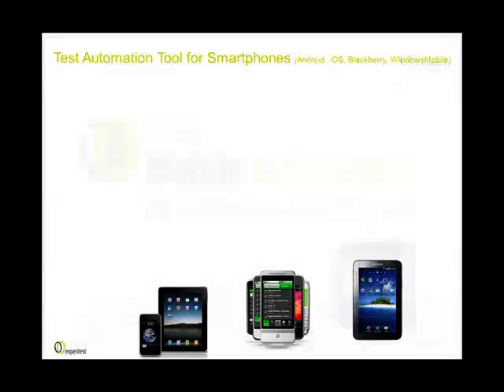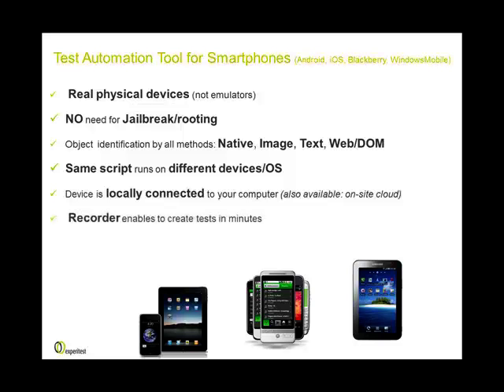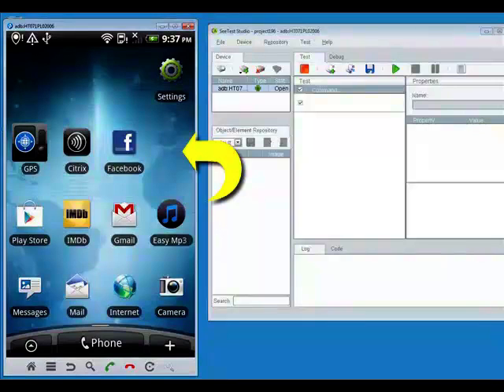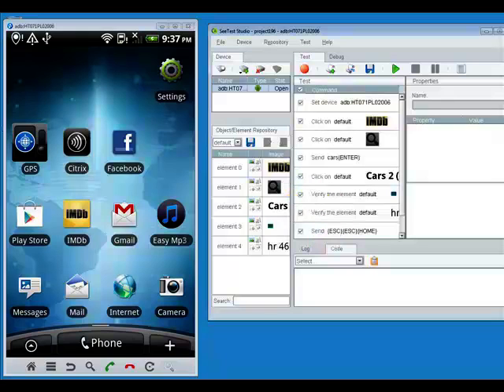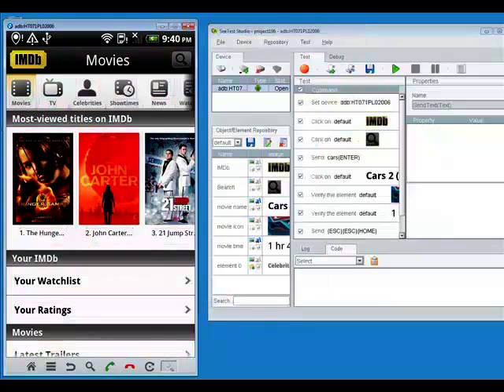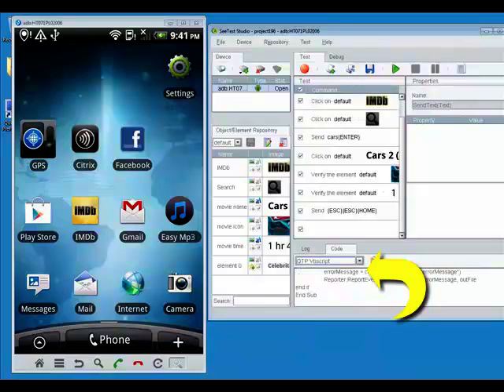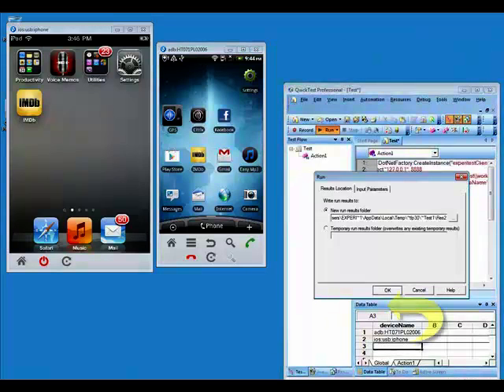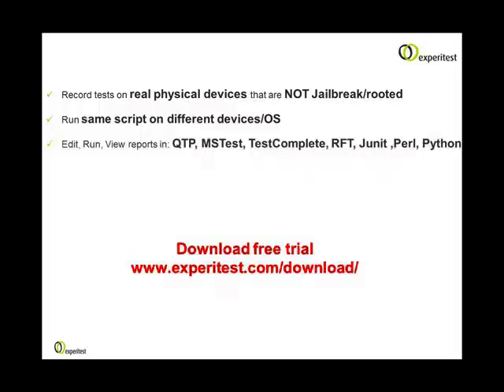SeeTestMobileTestAutomationSmartphonesForQTP_TestComplete_MSTEST_Rational_JUNIT_PERL_PYTHON.mp4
SeeTest of Experitest (HP Gold partner) is a test automation tool for Android,iOS.Blackberry and WindowsMobile that plugs into all test frameworks (such as QTP, TestComplete,MSTest, Rational, JUnit, Perl and Python) and does NOT require jailbreak/rooting of the devices. SeeTest supports object identification by all four methods: Native ID, Image Recognition, Text Recognition and Web/DOM.